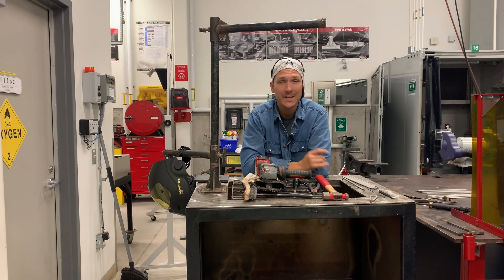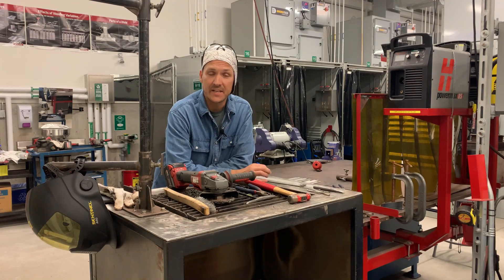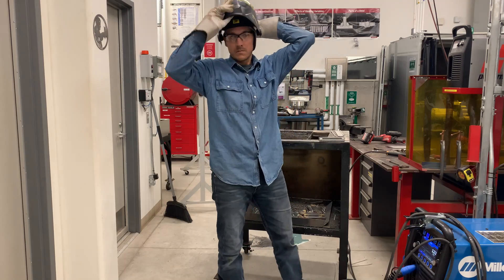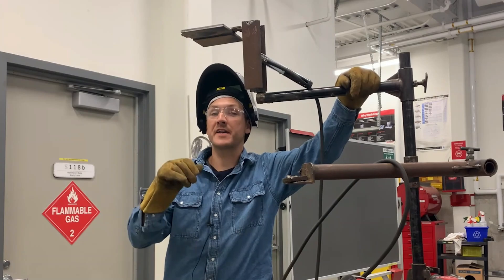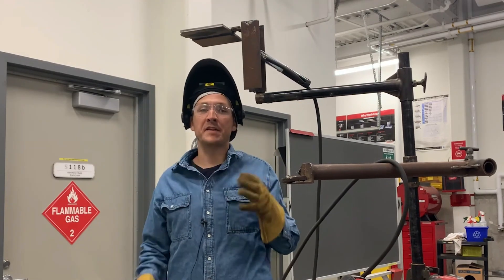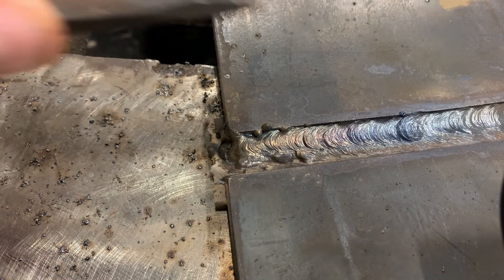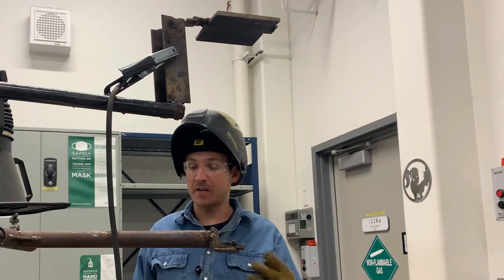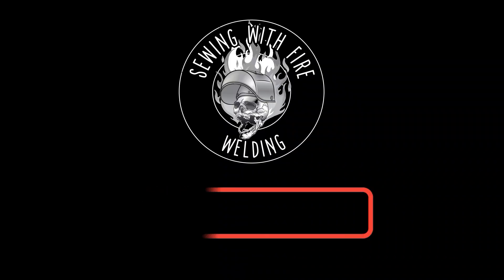CWB– Overhead Position | SMAW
In this video, we dive into the intricacies of the CWB welder qualification test for the overhead position (4GF) using the SMAW (Stick). Whether you’re a seasoned welder looking to renew your qualifications or a newcomer aiming to understand the test, this video is packed with valuable insights.

🔧 What You’ll Learn:

Overview of the CWB Qualification Test: Understand the joint design, electrode type and amperage settings.
SMAW Process Breakdown: Get a detailed look at the Shielded Metal Arc Welding process, including tips and techniques specific to overhead welding.
Test Preparation: Learn the best practices for preparing your equipment, setting up your workspace, and ensuring safety.
Step-by-Step Demonstration: Watch a live demonstration of the qualification test, showcasing the key skills and procedures required.
Common Challenges: Discover the common pitfalls and how to overcome them to achieve a successful weld in the overhead position.